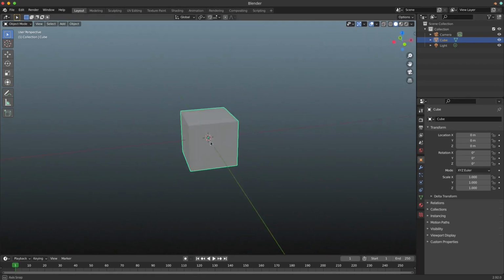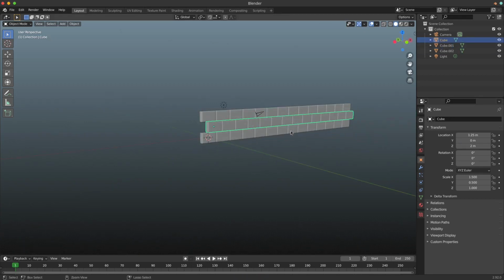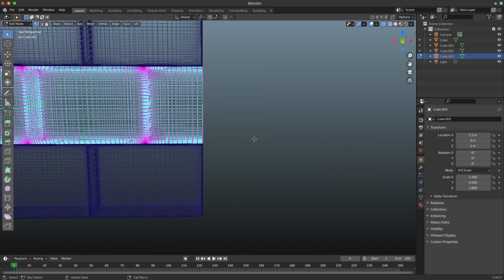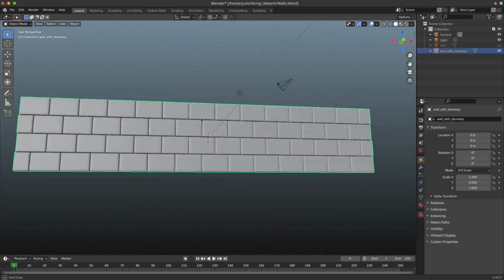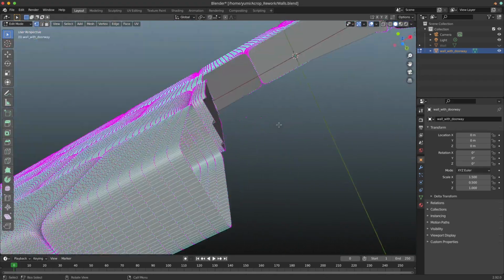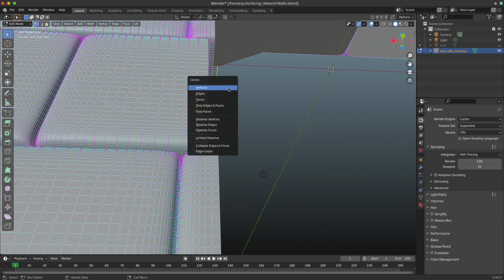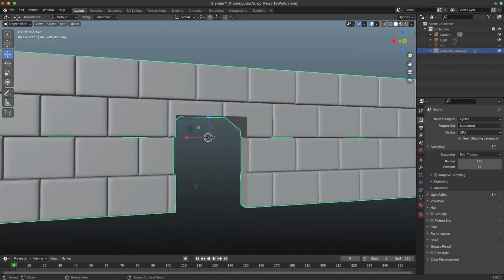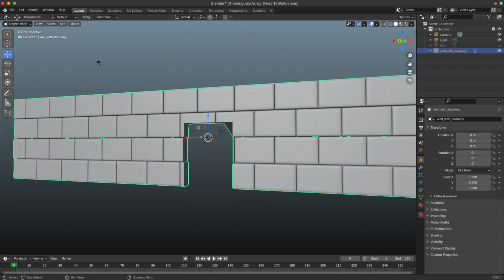Make The Wall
how i made the wall